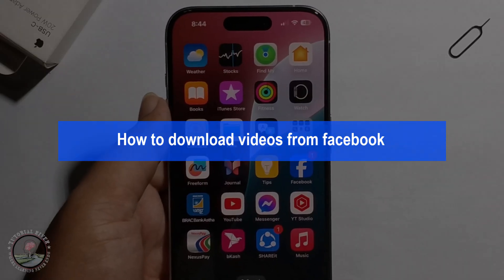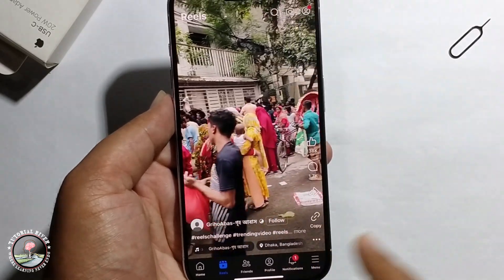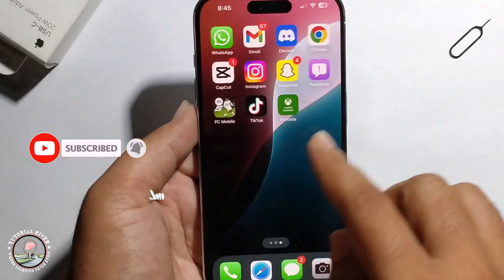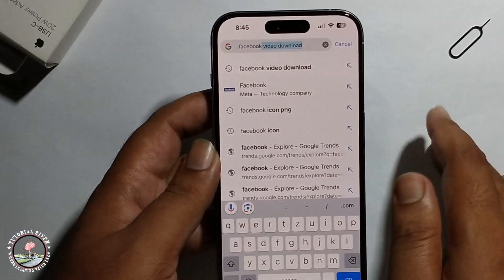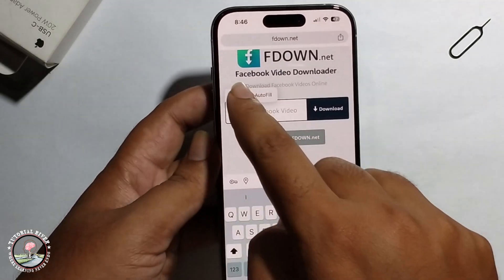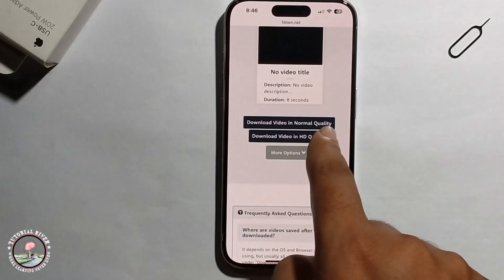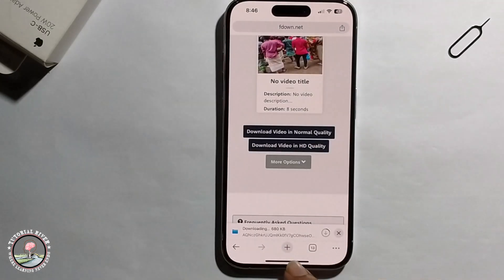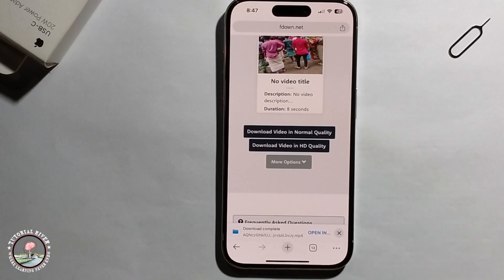How to download videos from Facebook 2026 (Android & iOS) Download in your Gallery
Learn how to download Facebook videos to your iPhone or android with our comprehensive guide. Discover multiple methods, tips, and tools to save and watch your favorite FB videos offline.

Video Parts:
0:00 Info & Intro
0:12 Select Video
1:05 Ending & Outro